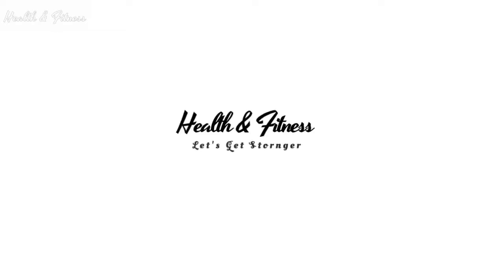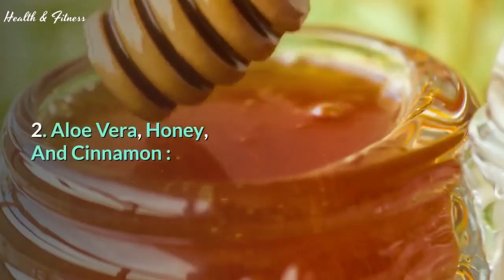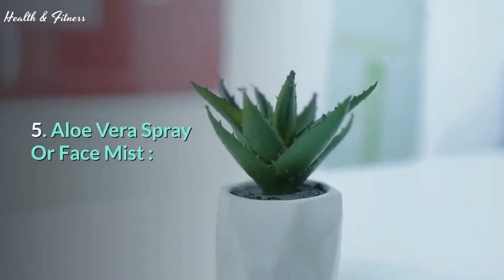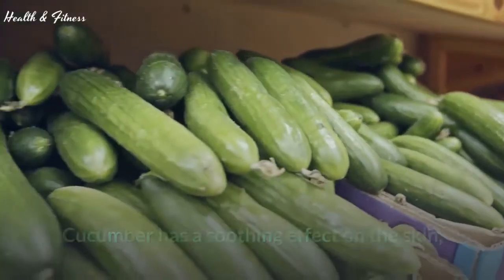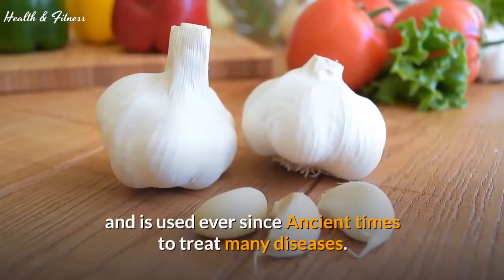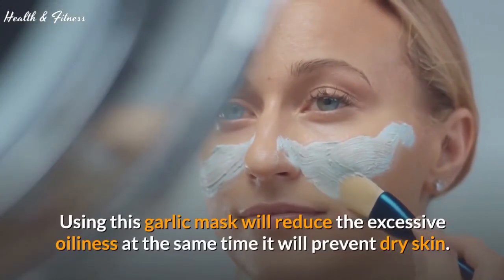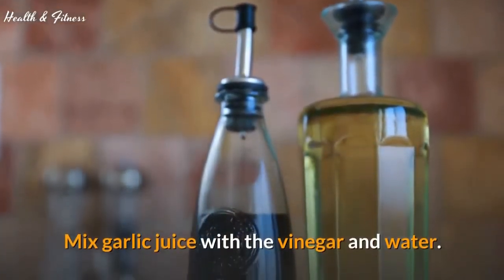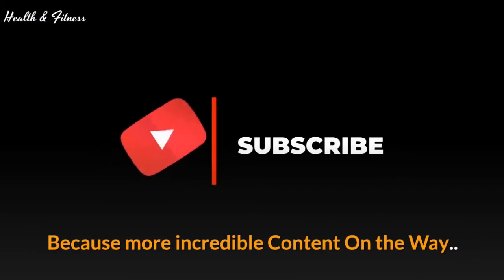How I treat my acne at home | DIY remedies for acne | Acne & pimples cure 2021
Welcome to health and fitness.!!!

One of our biggest nightmares is to wake in the morning and see that pimple on your face. Let's face it that every one of us goes through the phase in life when our biggest problem in life is getting rid of those pimples and getting back our clear skin.

It's not a secret that you really need to take care of your skin and treat pimples carefully because if you don't treat them well than it can lead to skin damages, ugly scars etc. There are several treatments available in the market but it's always better to go for natural treatment to avoid any side effects. In this tutorial, I'll be sharing some really amazing home remedies to get rid of pimples overnight.

Always seek the advice of your physician or another qualified health provider prior to starting any new diet or treatment and with any questions you may have regarding a medical condition. If you have or suspect that you have a medical problem, promptly contact your health care provider..!